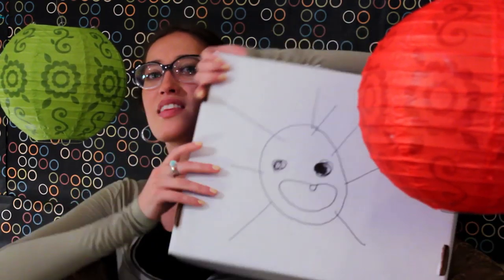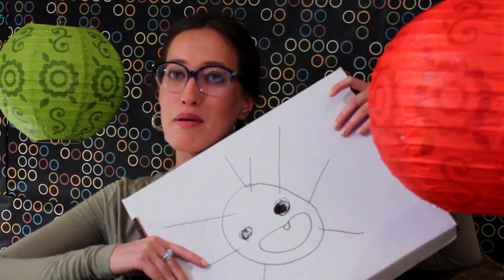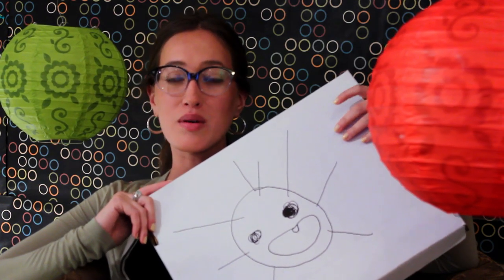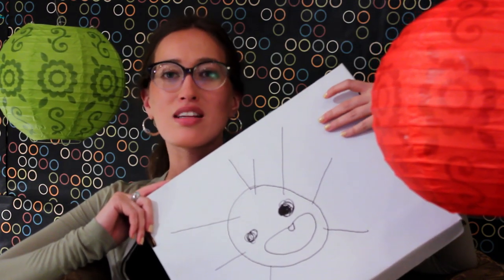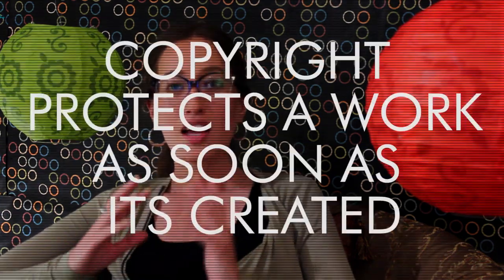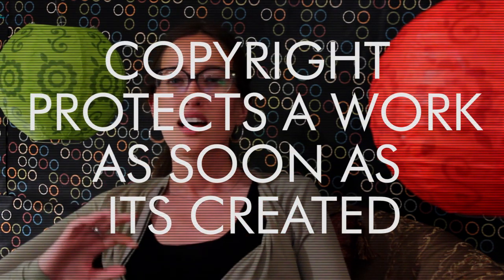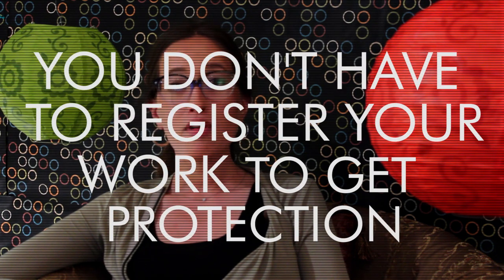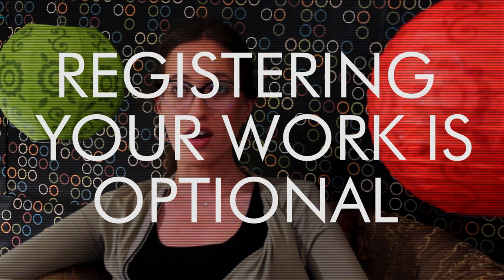How do I get a Copyright for my work?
After you're finished making a creative work, how do you make sure that you have Copyright protection? Do you need to pay someone? Do you need to file any papers? New Media Rights has the answer.

New Media Rights is a non-profit that provides free legal assistance to independent creators and Internet consumers

These videos should be used for general informational purposes only, and do not create an attorney-client relationship. They contain simplified explanations of the law and may not discuss significant, but relevant, issues or exceptions regarding your particular case. Every factual situation is different.  If you have a specific legal question, you should contact an experienced attorney licensed in your state.